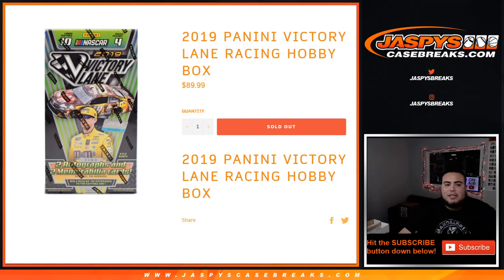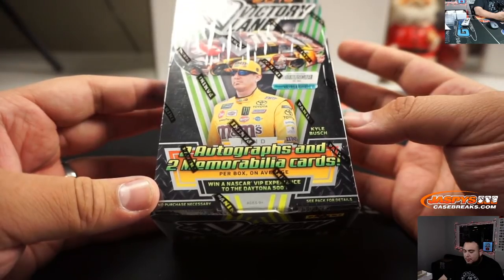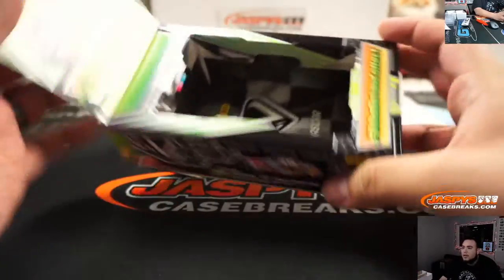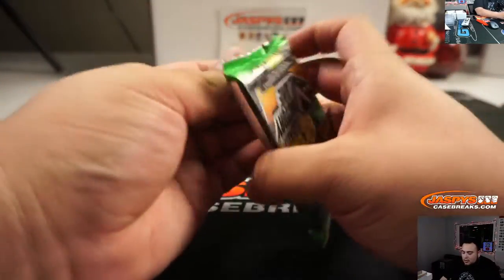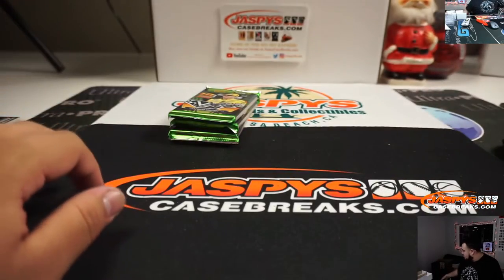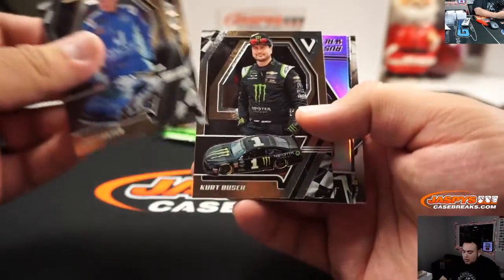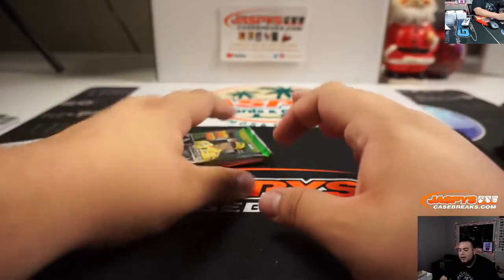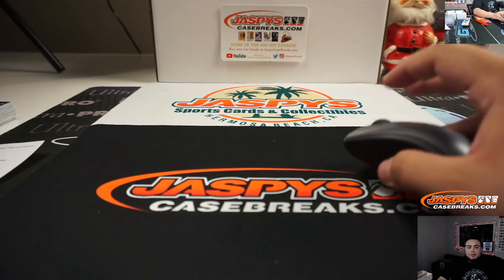MON. 12/30 - 2019 PANINI VICTORY LANE RACING HOBBY BOX PERSONAL (MIKEY)